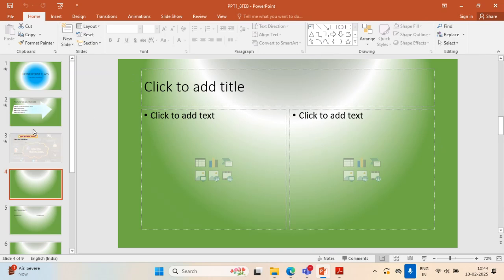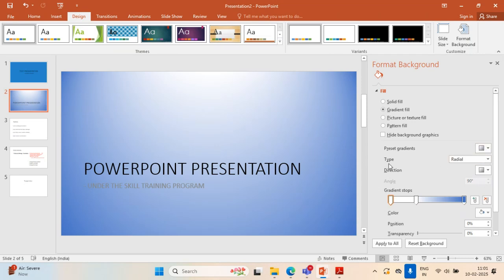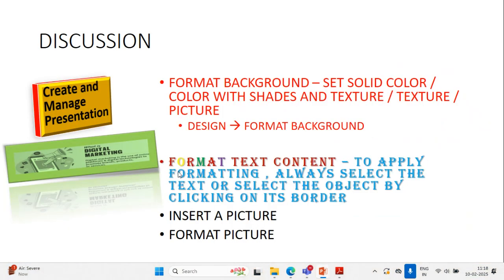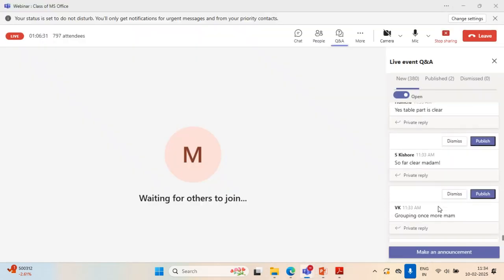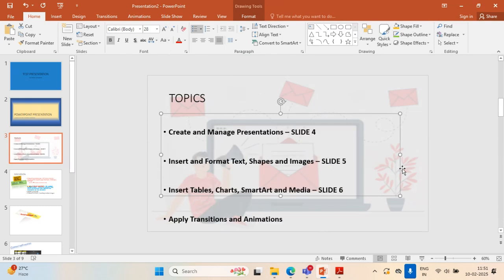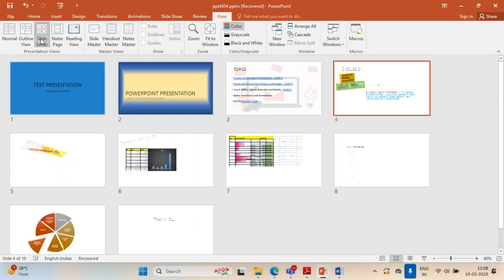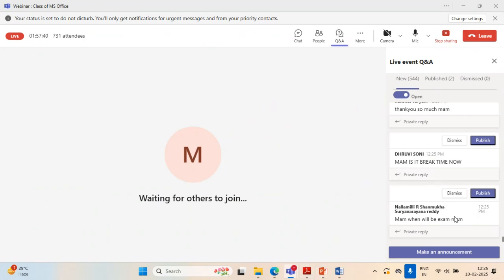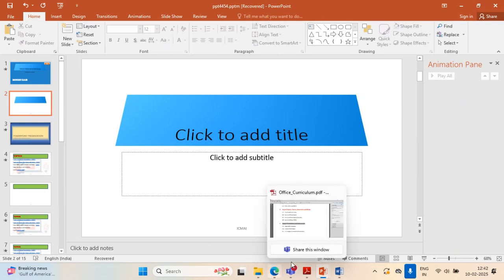Webinar : Class of MS Office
Monday, February 10, 2025 Time :10:30 AM - 1:00 PM